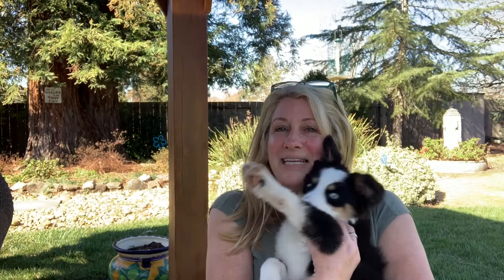Could this change your dogs life of joint pain & arthritis?!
Product review of Dasuquin and our history using this product